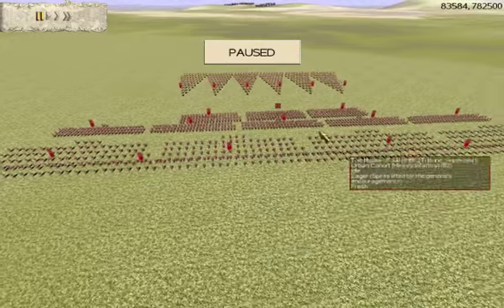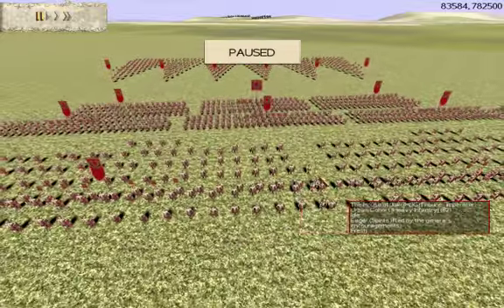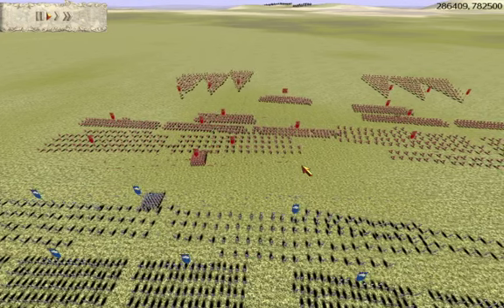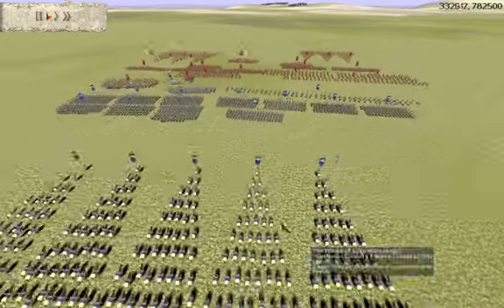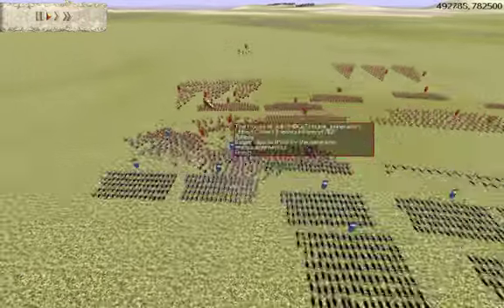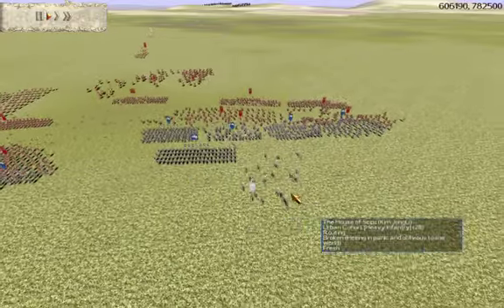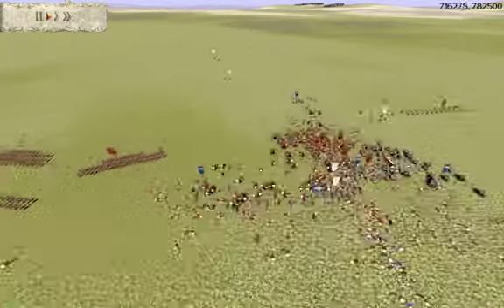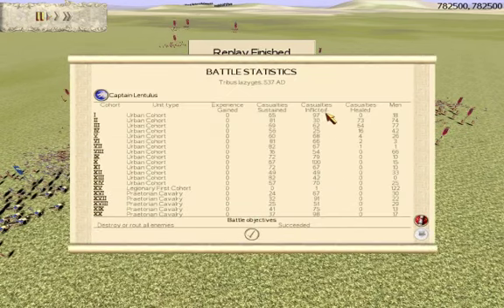Rome:Total War Online Commentary #002 1v1 31K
My rematch with Imperator :) We both played really well and it was a very enjoyable game.

Denarii: 31,000
Rules: 31K
Players:
-Kim JongLi (Scipii Romans)
vs
-{HBG}Tribune_Imperator (Julii Romans)